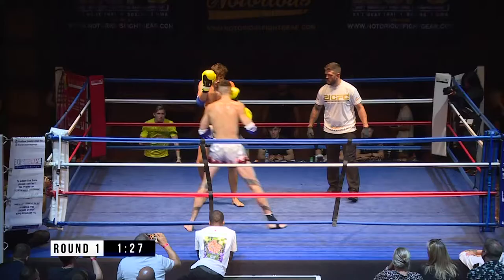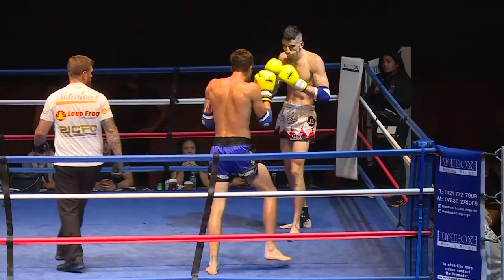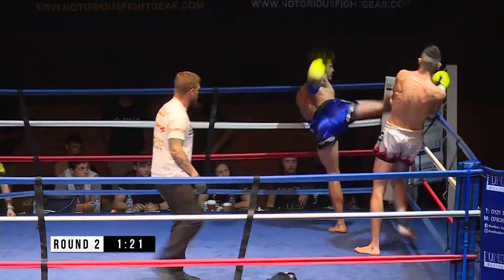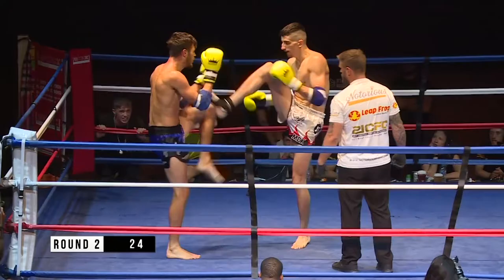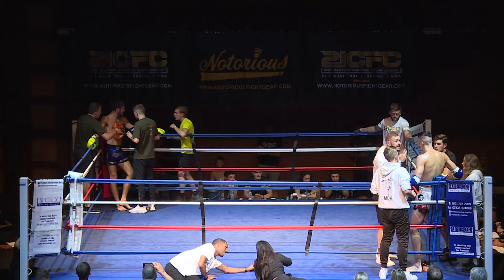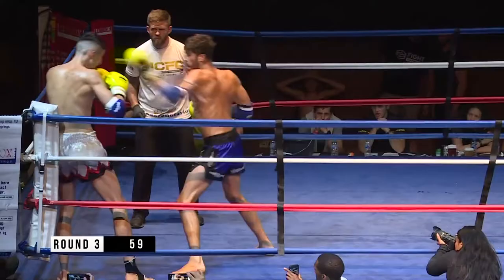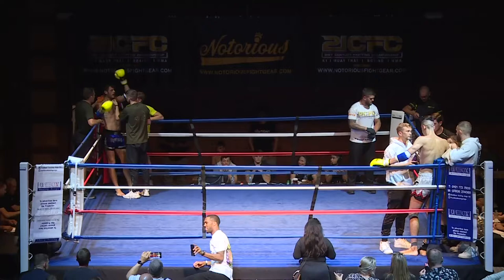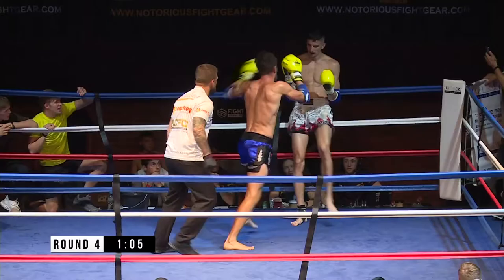Javen Russo from Team Jaidee Vs Max Taafe from Shinkick Muay Thai - Pro AM rules at 77kg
On 21 Century Fight Championship 20th August 2022